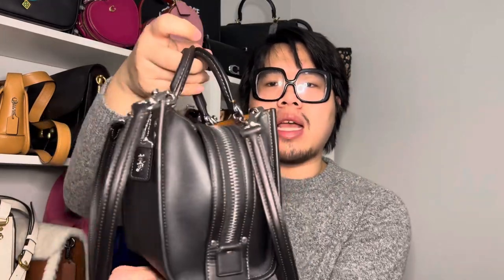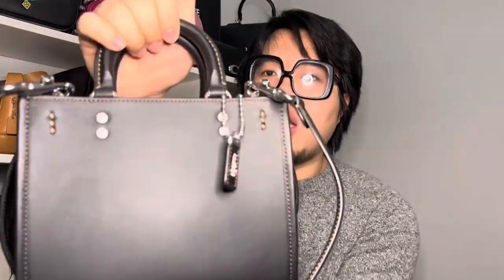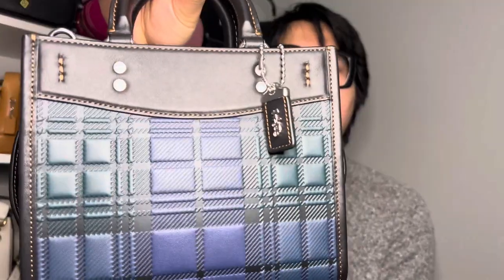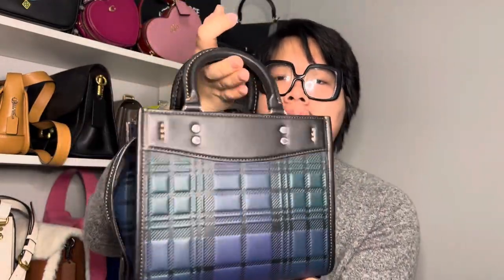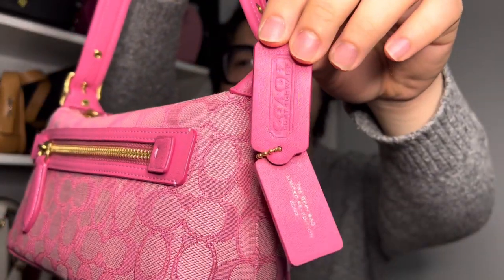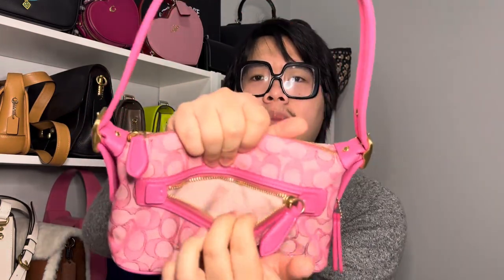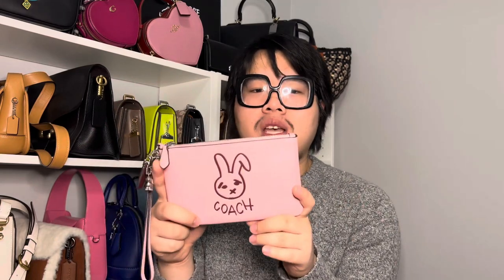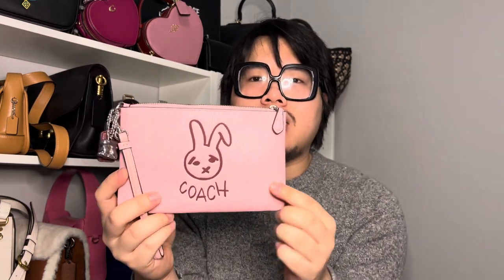Coach Handbag Haul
Hi all!

Happy 2023! Hope everyone is having a great start to the new year! Here is a quick haul on some of the new things I’ve purchased!